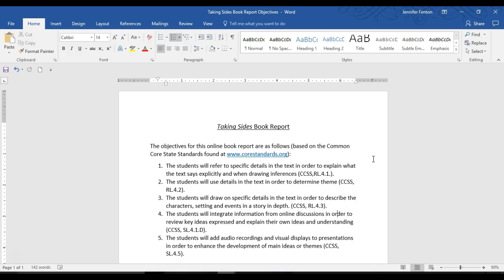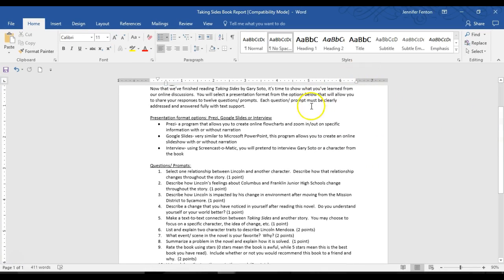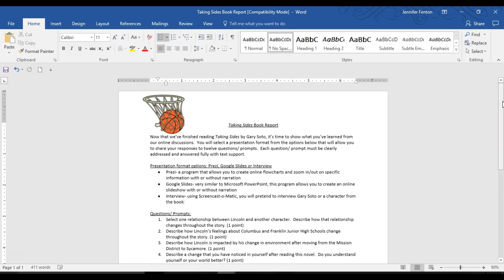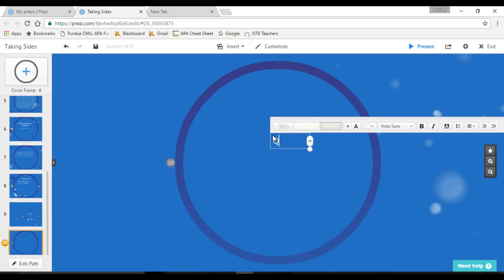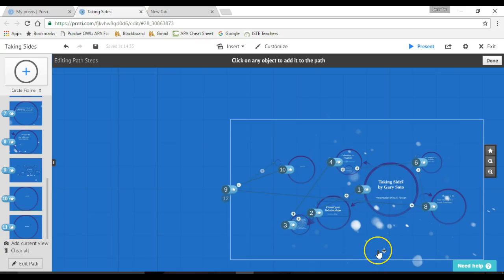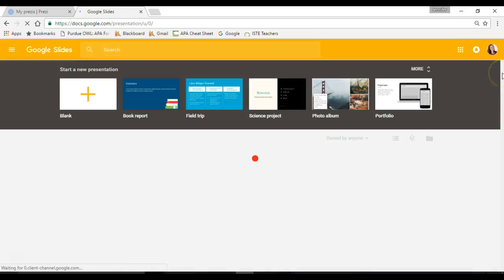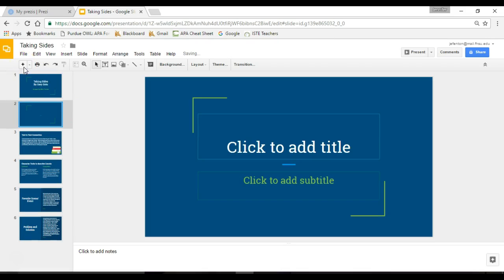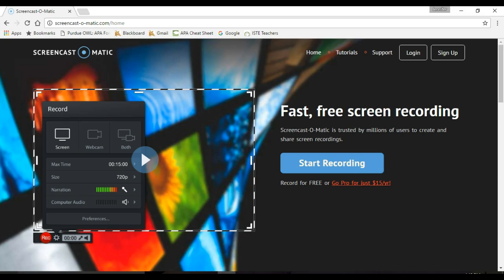Taking Sides Book Report